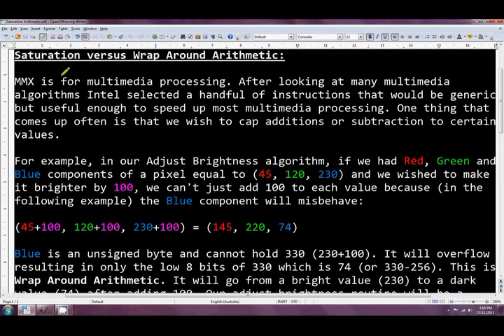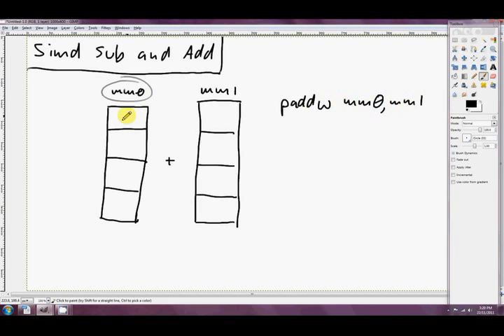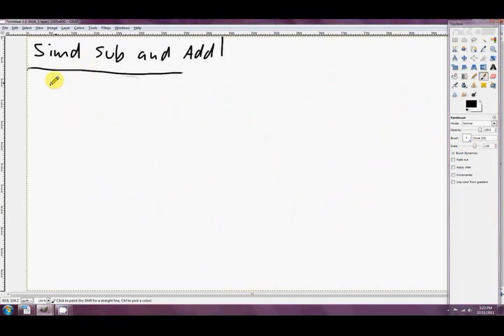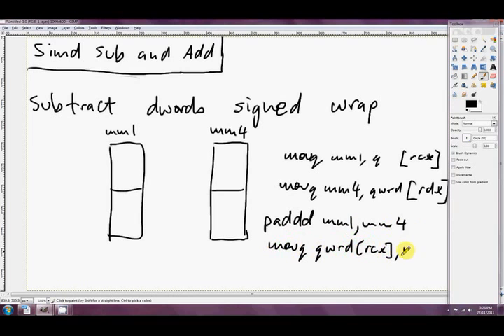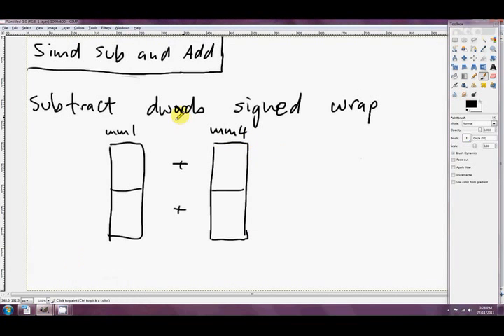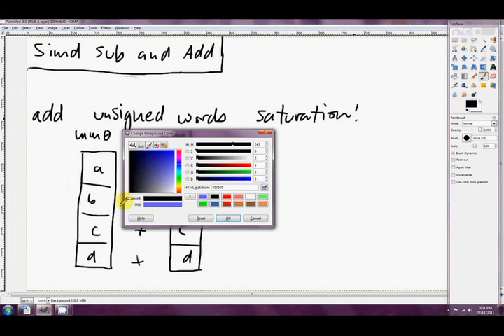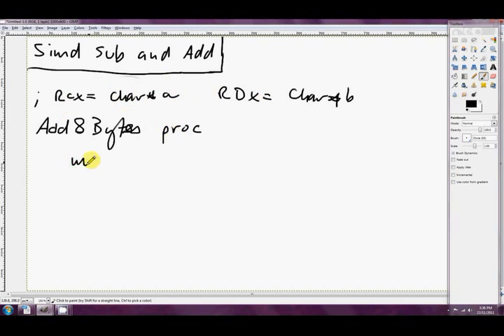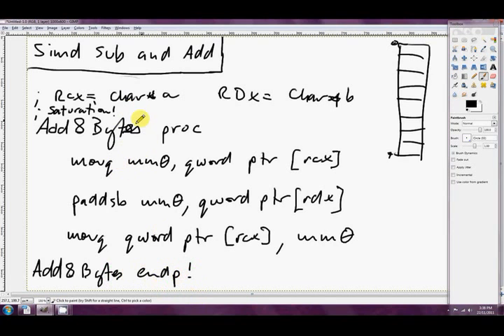x64 Assembly Tutorial 41: MMX Addition and Subtraction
In this tutorial we'll look at the addition and subtraction instructions available in MMX. They always perform the operation on multiple data. Since MMX is only for integers, there's no floating point stuff yet. You can add/subtract two MMX registers or and MMX register and a 64 bit memory location. Stangely only the second operand can be a memory location, the first must always be MM0...MM7.

To Add or Subtract in MMX you have to decide if you're using Bytes/Words/DWords, Signed/Unsigned, Saturation/Wrap Around. These options lead to the rather large number of addition and subtraction instructions in SIMD instruction sets. I've tried to put together a little table that makes it very easy to select the correct instruction for any requirement.

Also we'll go through exactly what Saturation and Wrap Around Arithmetic is.

I've made a few little errors (as per usual) so please turn captions on.